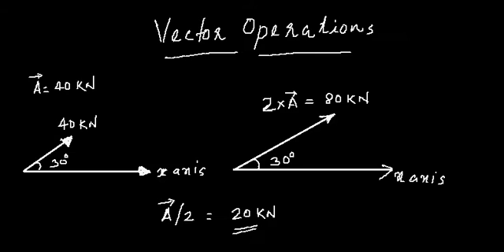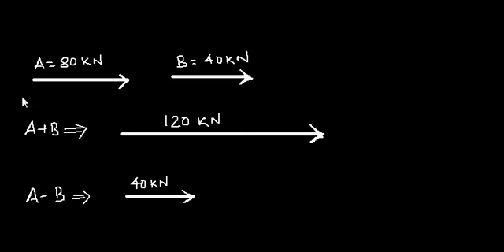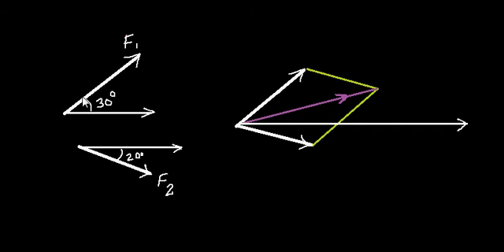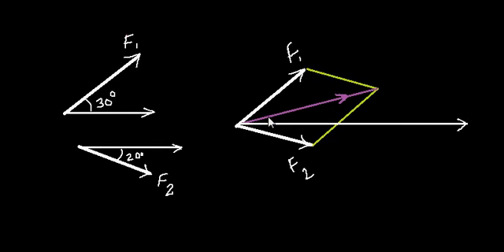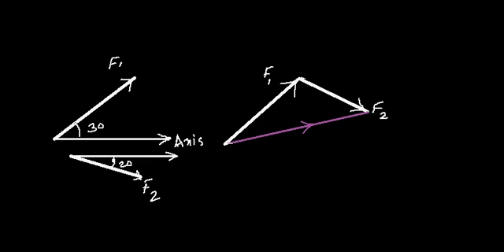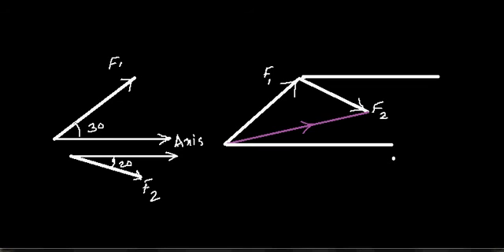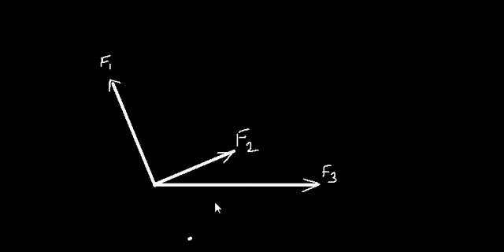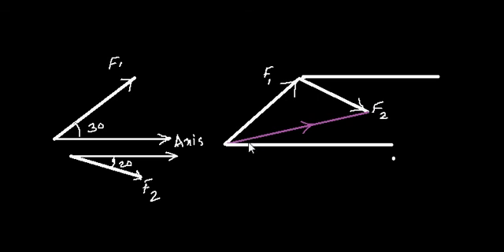Engineering Mechanics 5 - Vector Operations